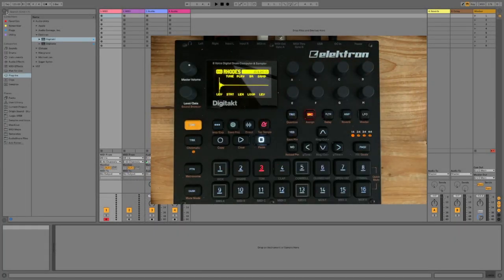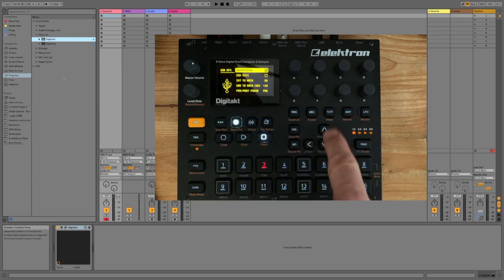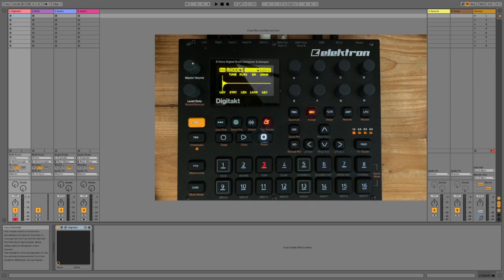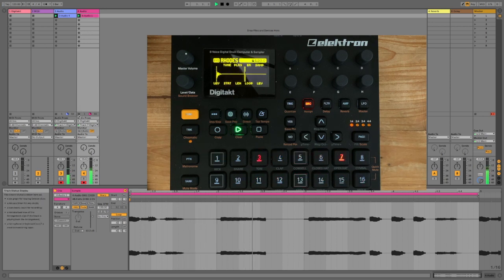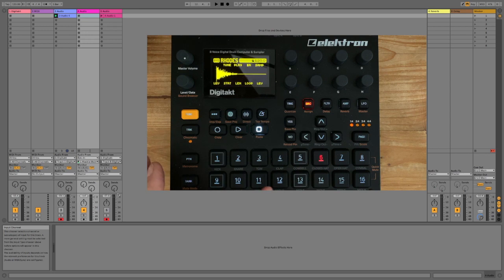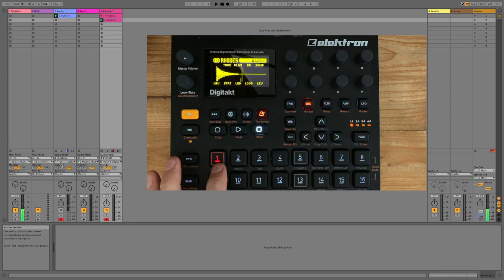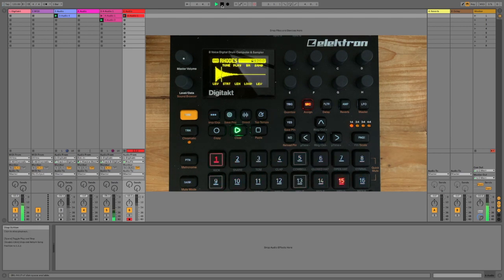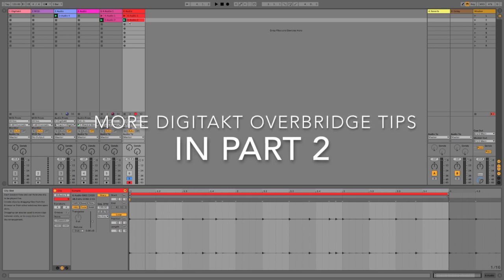How to record Digitakt into Ableton Live via Overbridge 2.0 — Part one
How to connect your Digitakt drum sampler to Ableton Live, and record loops in perfect sync with Elektron's rad new Overbridge 2 plugin. Part one (this part) shows you how to hook things up, and how to route audio.

Part two will show you how to record the reverb and delay effects onto each track, or into their own FX track in Ableton.